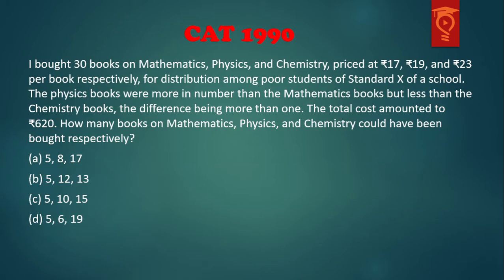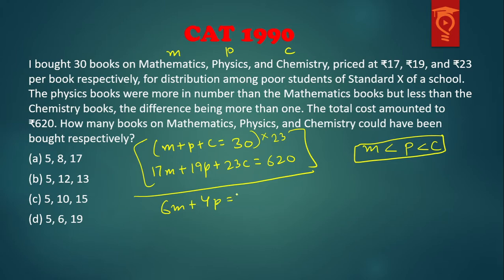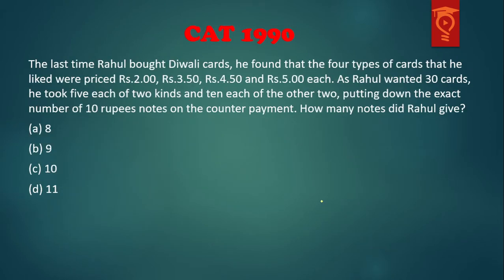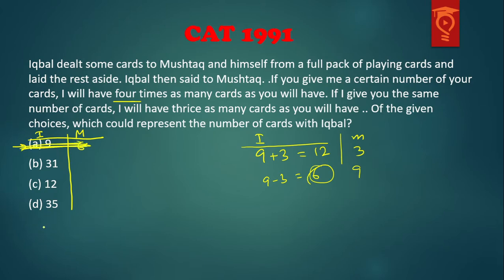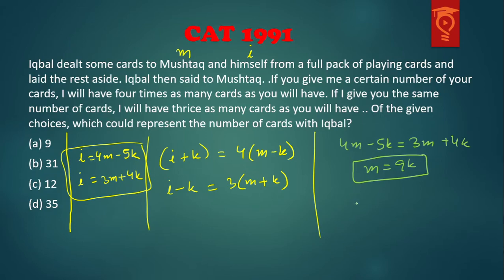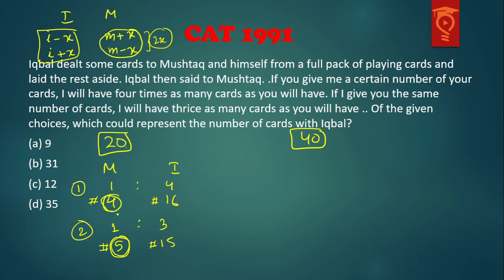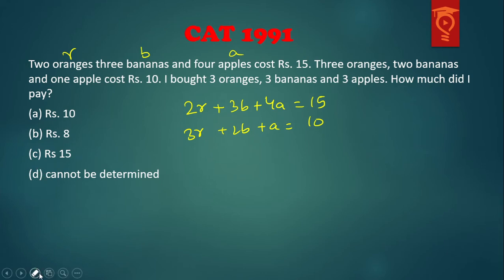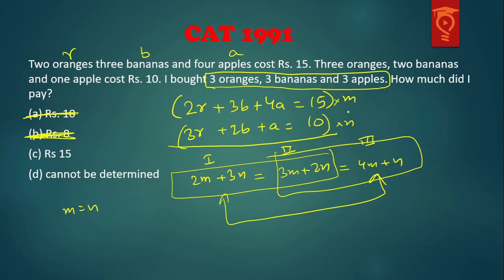Topic Wise Past_Year_CAT_Question Simple_Equations Solution Video-1 | Best Way To Solve CAT Ques.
Hello Aspirants,
Welcome to the brand new series of percentilers. In this series, we will discuss all past_CAT_Questions of Quatitative_Aptitude that appeared in CAT_Exam.
This is the first video of the series. In this, we have discussed the questions from Simple_Equations.
This series is meant to help you with your CAT_Preparations and cracking the CAT.
The great thing about the videos is that we have discussed a lot of alternate approaches that are difficult to find in any book out there in the market.

Thankyou..!!